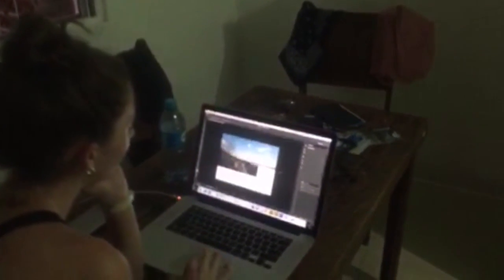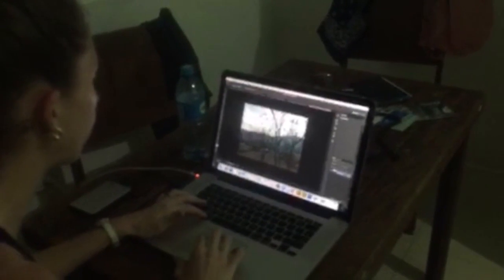GEOshow - Basecamp II Tulum, Mexico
Take a tour of our current home base in Tulum, Mexico.